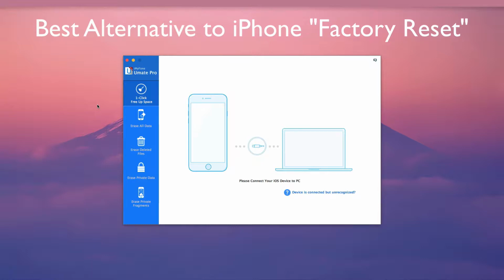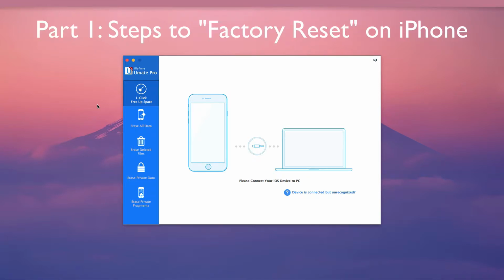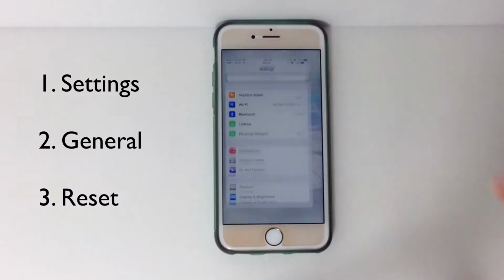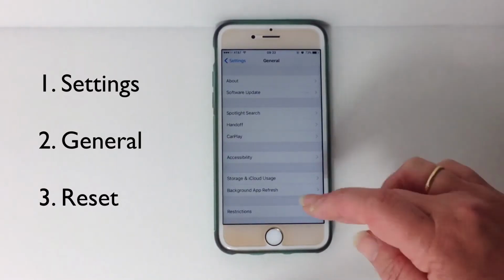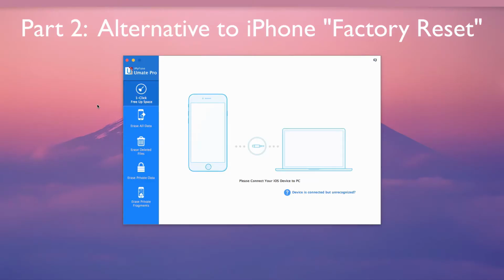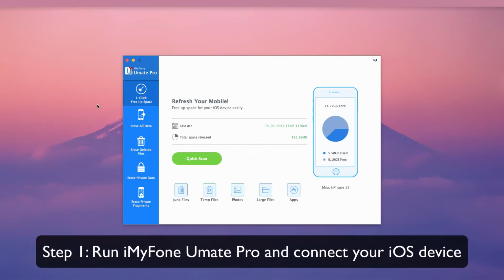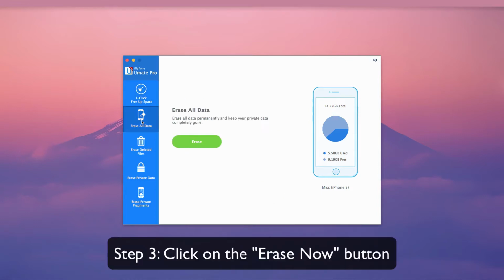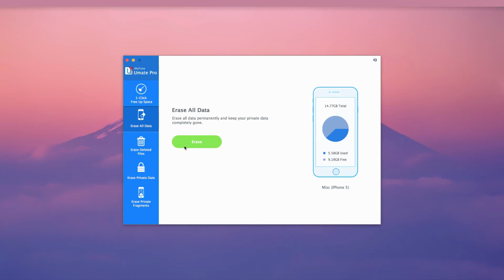Best Alternative to iPhone “Factory Reset”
A factory reset is normally the option to salvage the situation many iPhone problems, But there are some disadvantages of doing a factory reset on your iPhone.